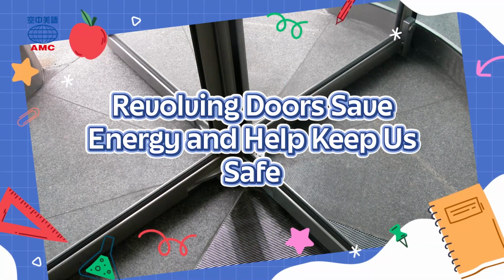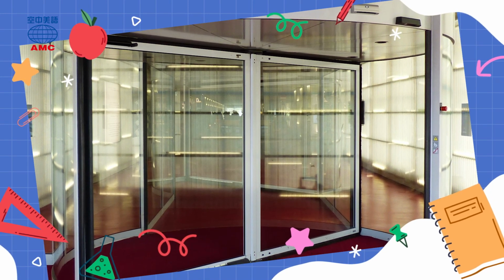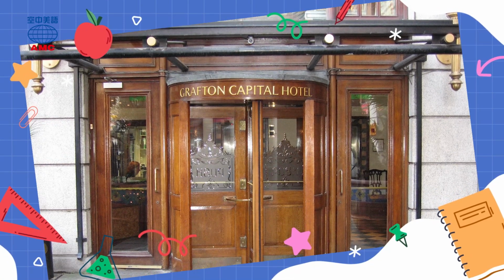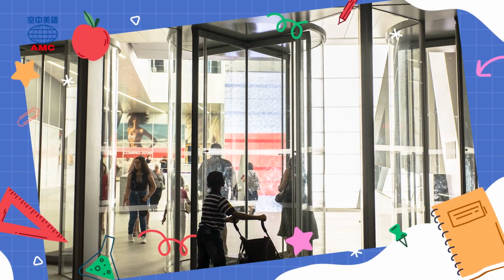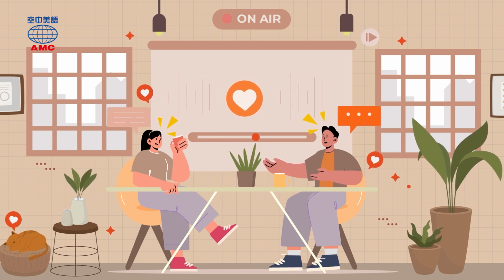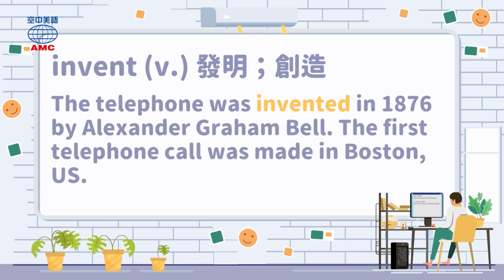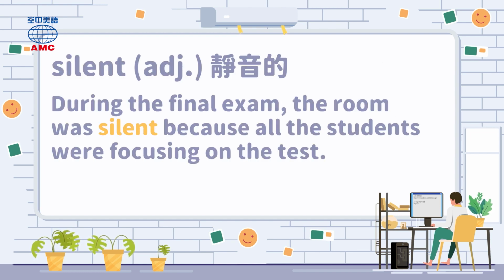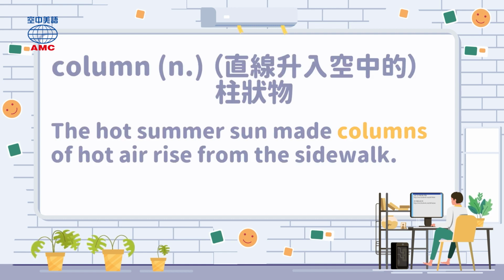20231023 Unit10-1【旋轉門的發明與演進】-完整課程